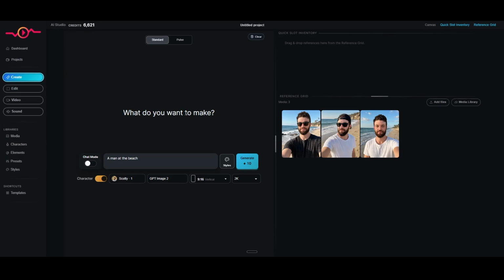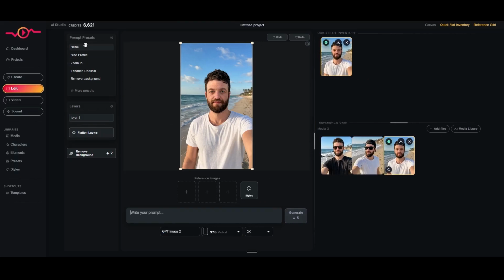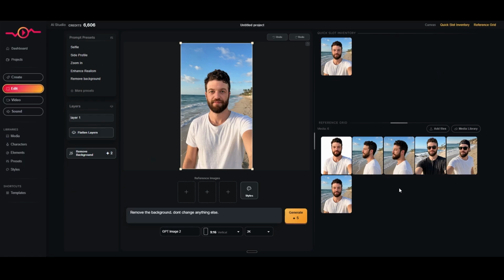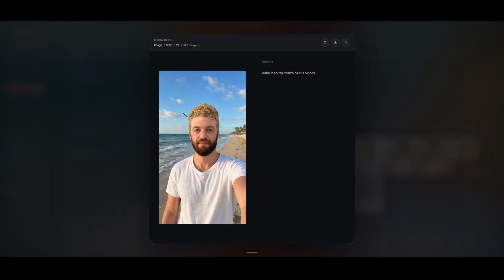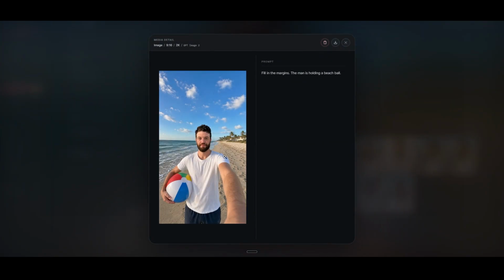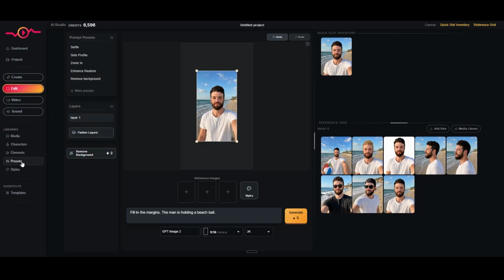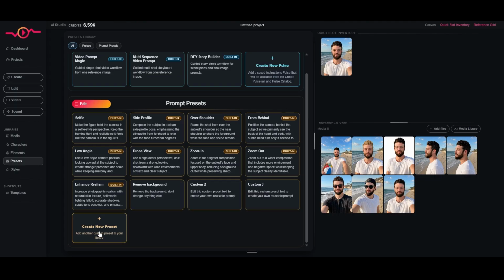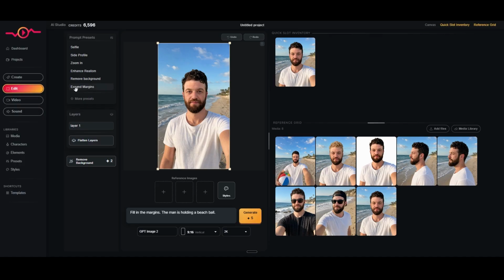How to edit images with Shortpulse.ai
👇Create with Shortpulse

Shortpulse offers one of the fastest and most efficient ways to edit images simply and easily, Create and save quick prompts, Make any modifications you want and more.